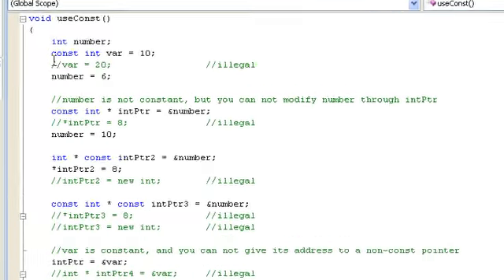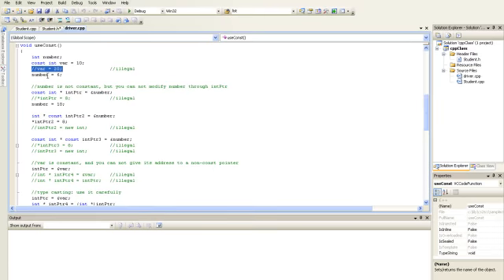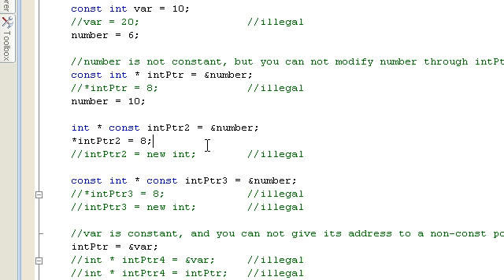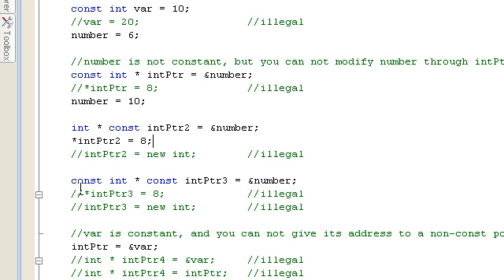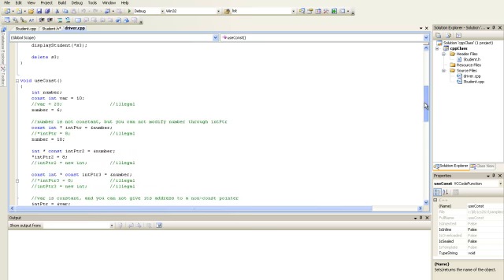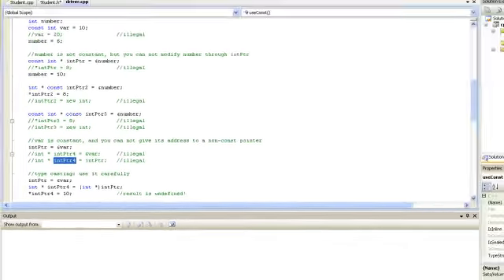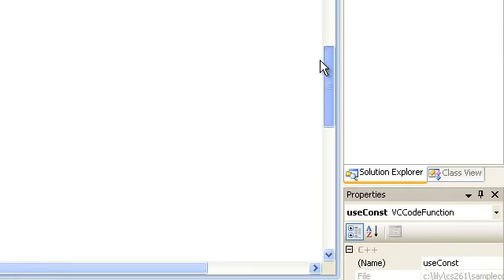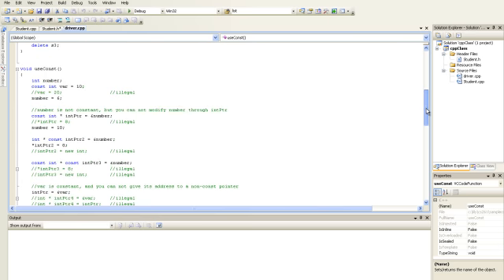moreConst (Week 8)